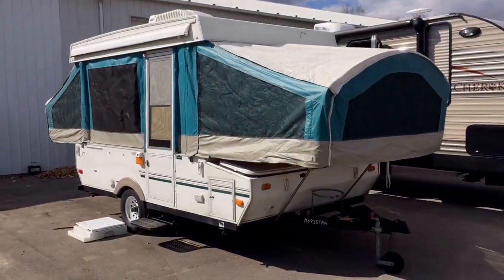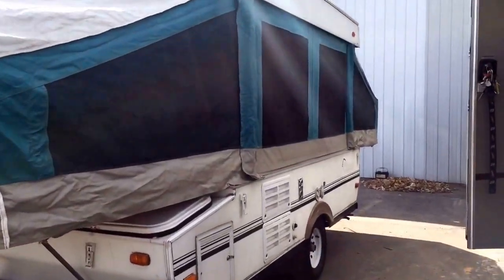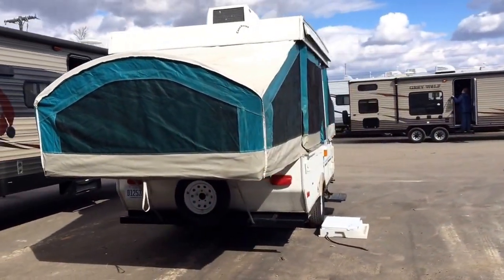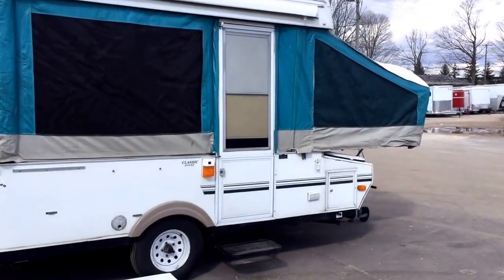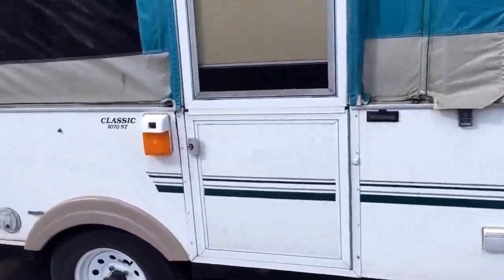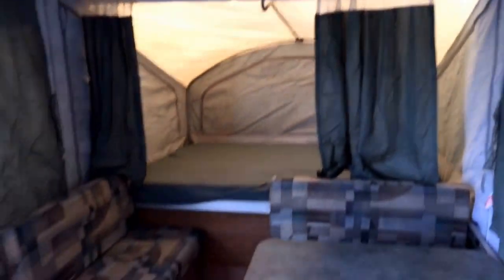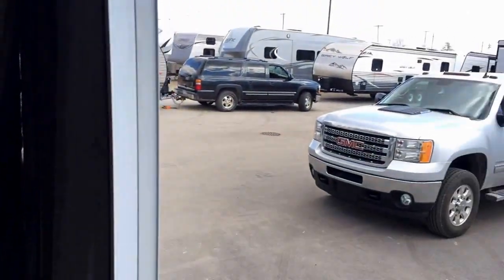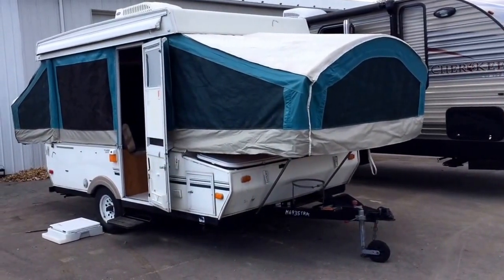(Sold) HaylettRV.com - 2003 Coachmen Clipper 1070ST Used Popup Fold Down Tent Camper